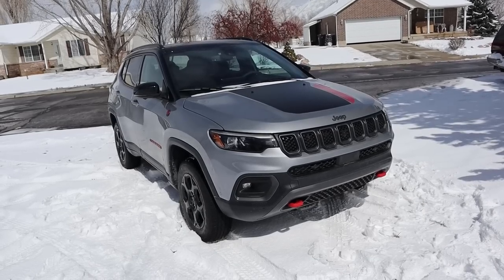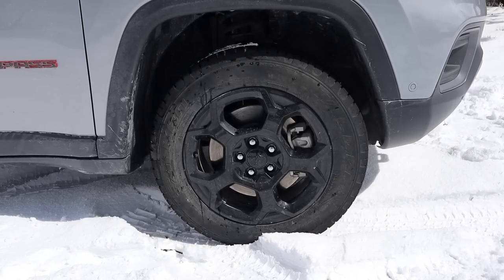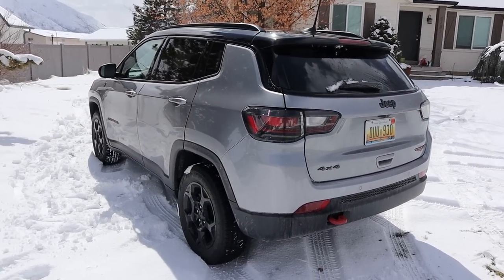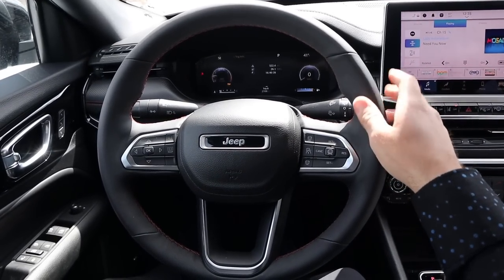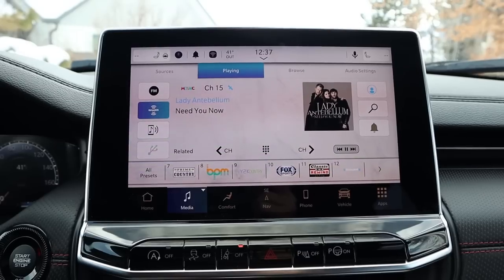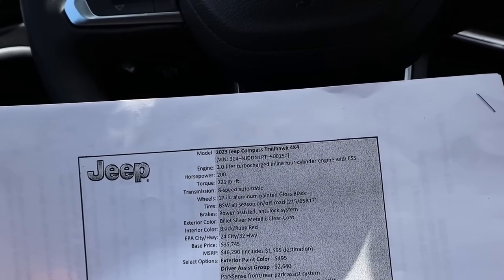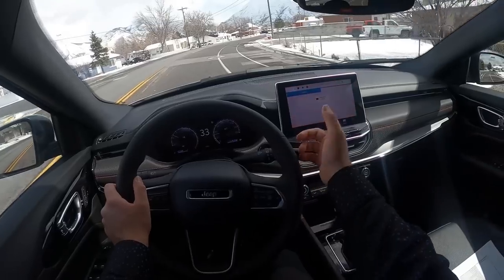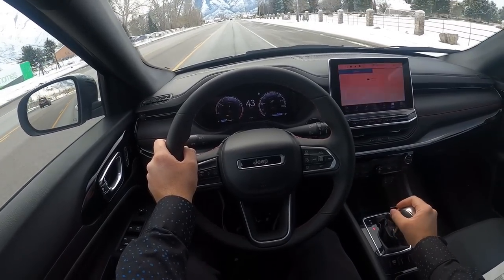2023 Jeep Compass Trailhawk: STICKER SHOCK!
Today I drive and review a 2023 Jeep Compass Trailhawk!